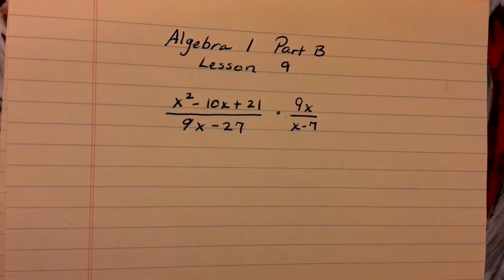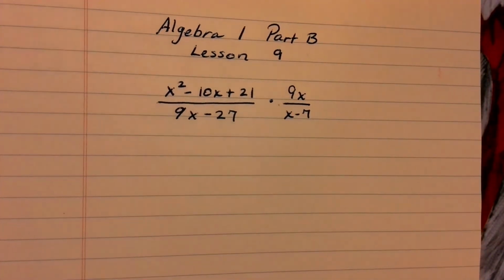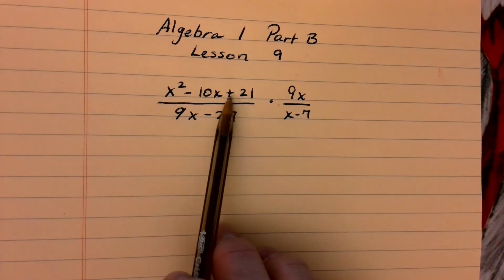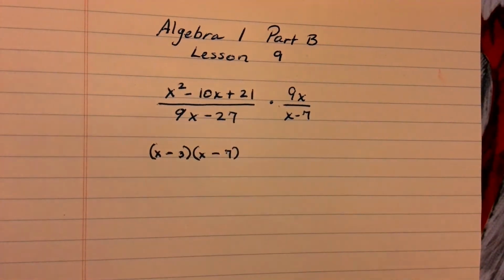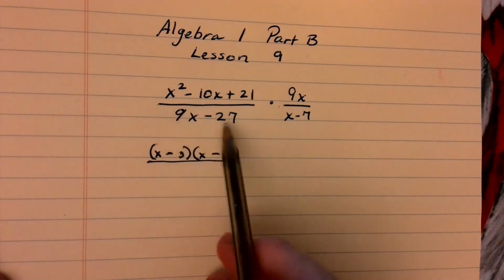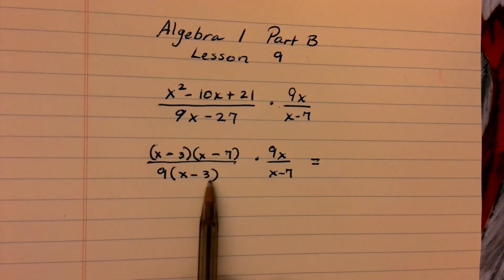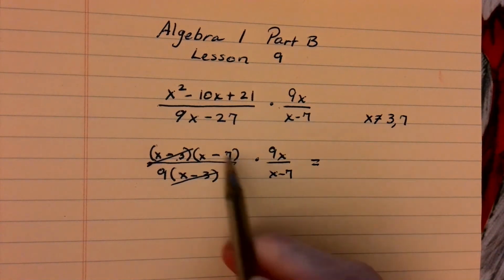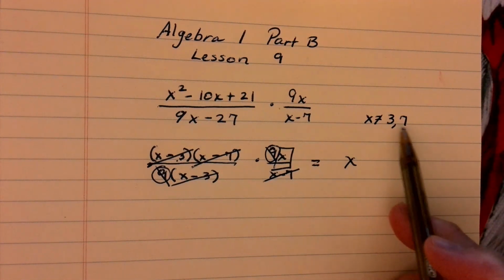Alg B L9 Ex 1